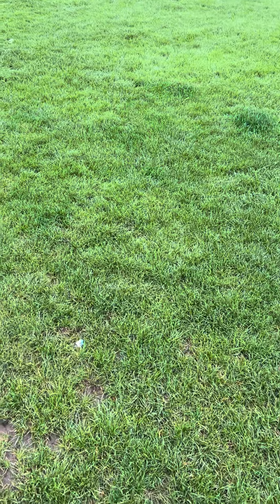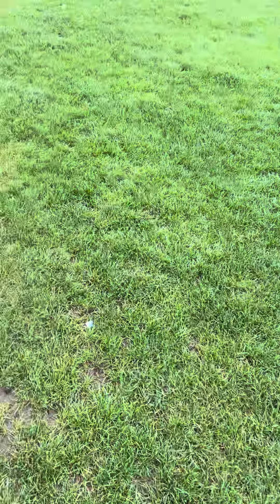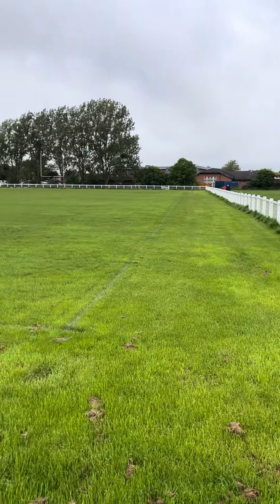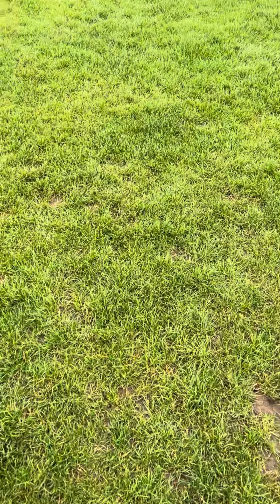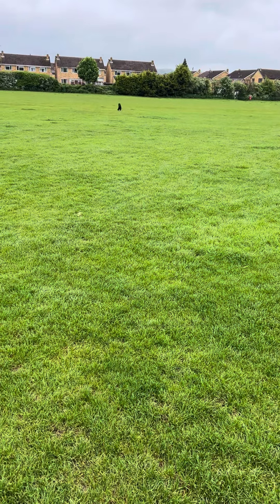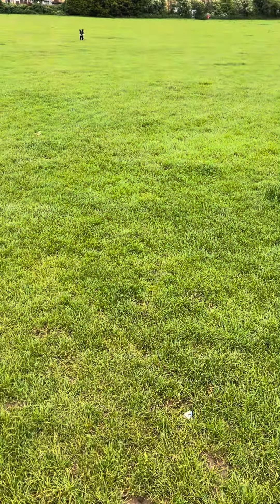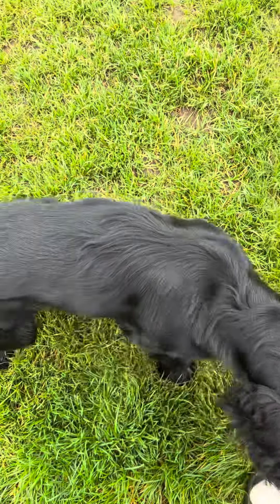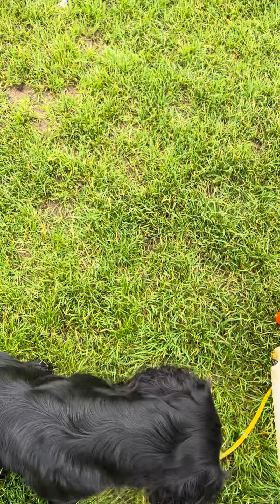Stop the dog running past you with a retrieve